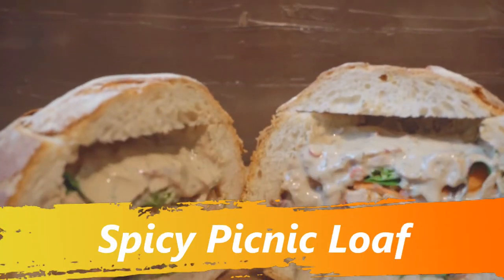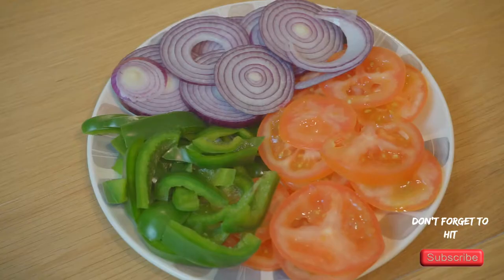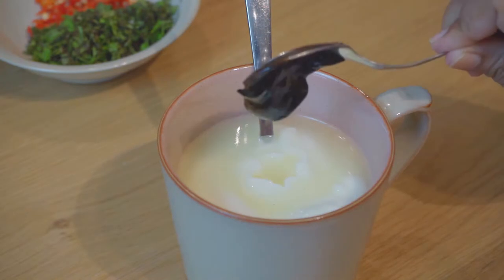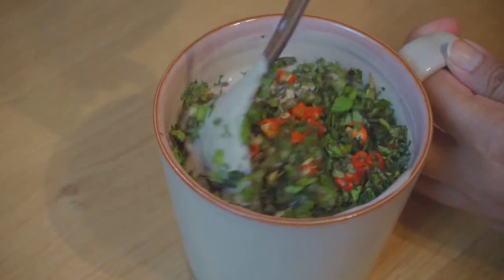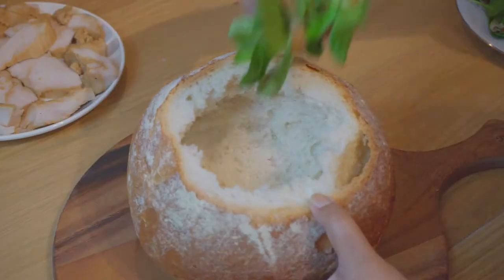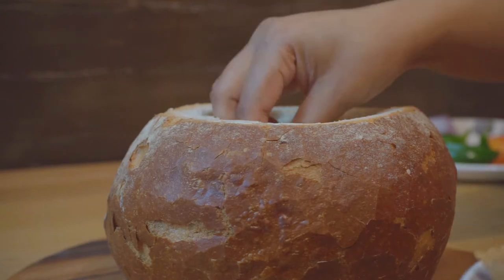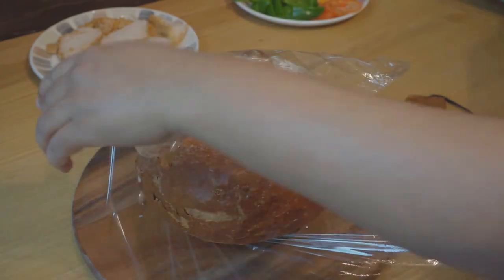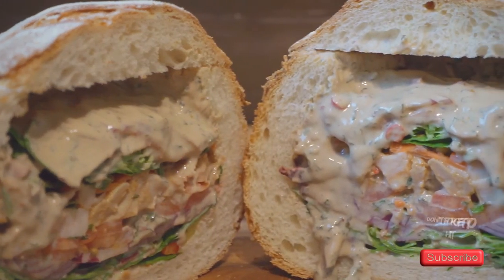Spicy Picnic Loaf - Picnic Loaf with Indian Style Dressing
Spicy Picnic Loaf is the perfect picnic snack for the spring or summer,  even a light meal in itself. The hot, tangy and sweet dressing gives this loaf  a distinctive Indian flavour. It is very easy to make, the results are delightful and it is a hit with everyone. Enjoy!